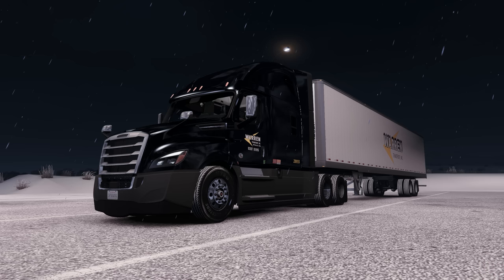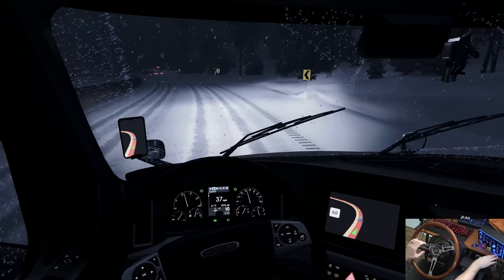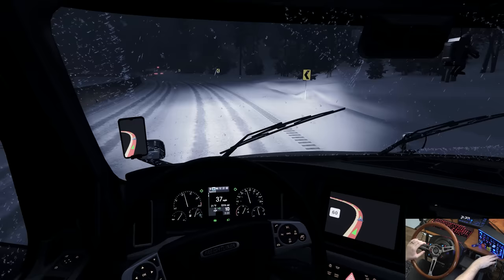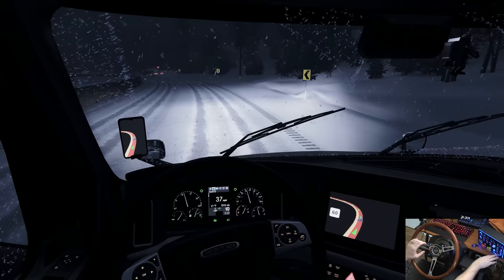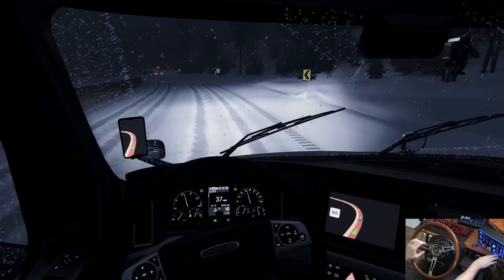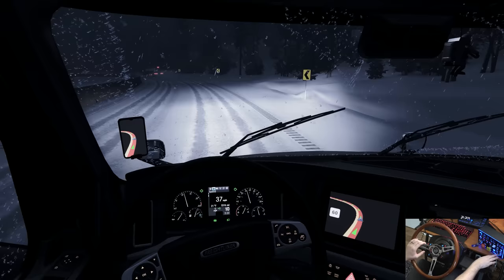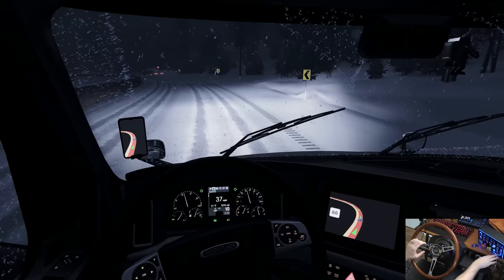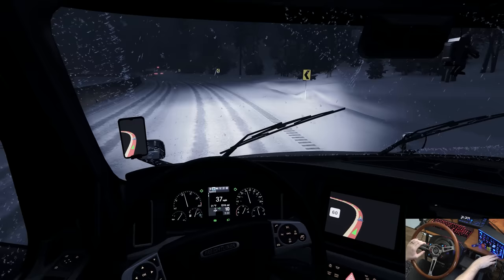Heavy Winter Mod with Snow Physics in ATS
Long run back to Canada in heavy snow with Warren Trucking!